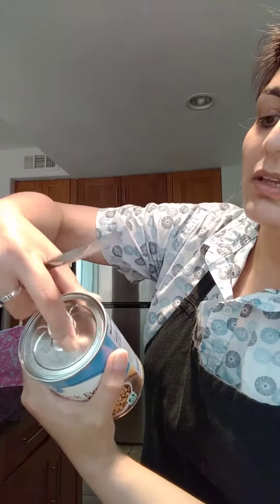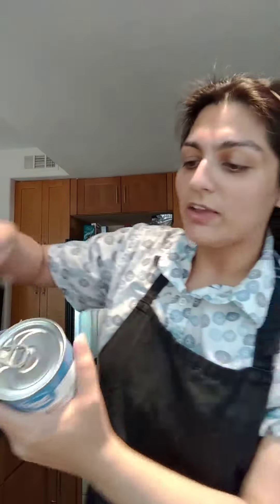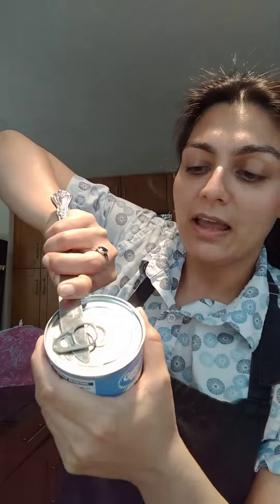#71. Pink Zairas' Can you Open a Can? Kitchen Safety Hack.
Safety First!
Use this simple hack to open tin food safely and keep your nails intact.